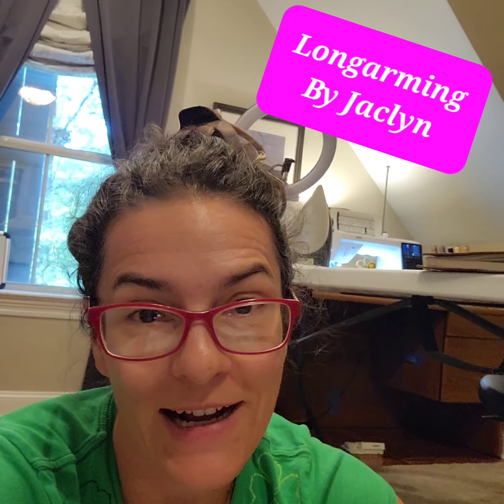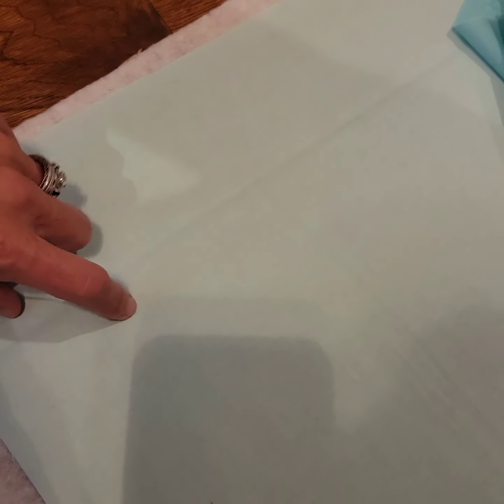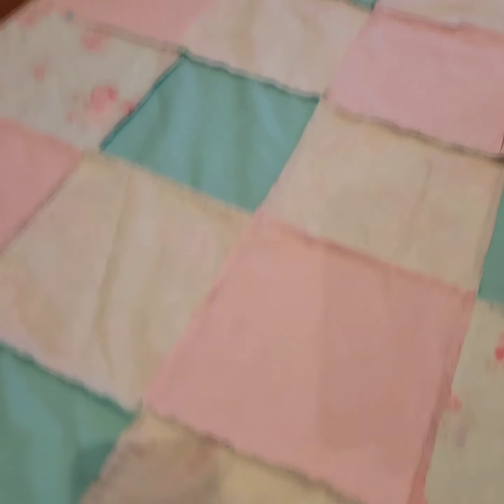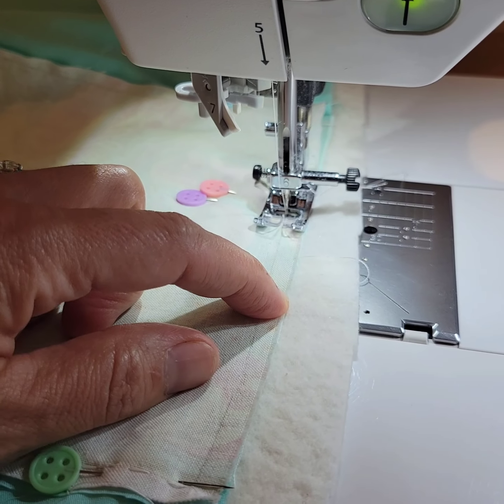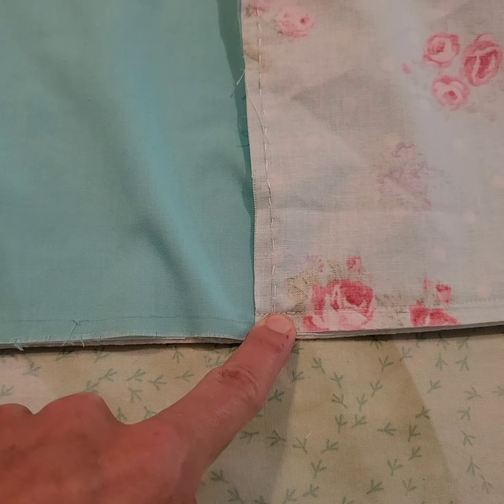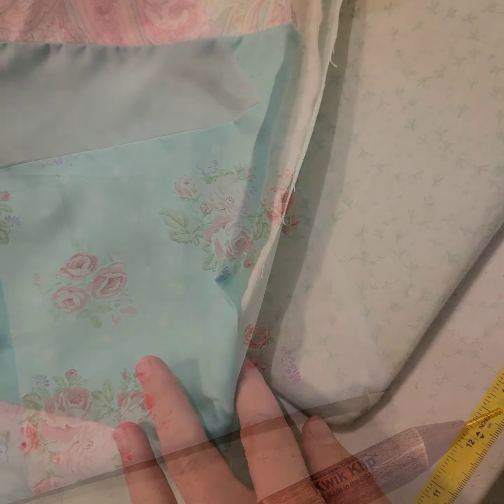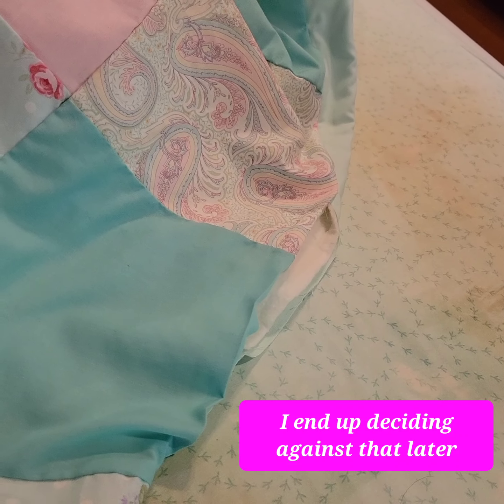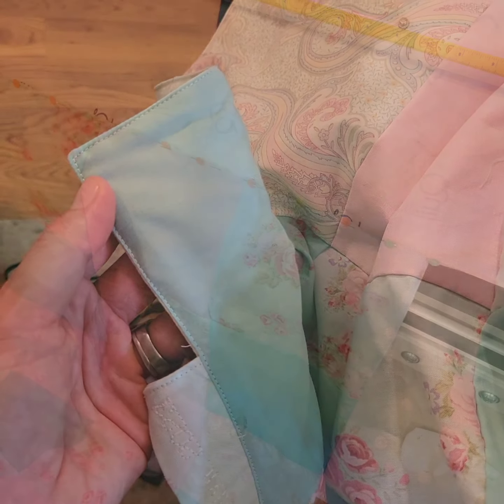False back a quilt using the pillow flip method. Also, a no-strips binding!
Join us as we finish this adorable customer quilt in a commenter follow up video!

If you want to bind your quilt without strips and/or add an easy false back, this tutorial is for you! A false back is useful when you don't want the same quilting to appear front and back for any reason. This invisible binding method is a fast and easy no hand stitching option that gives the look of a faced quilt with less work. Tips for a crisp, tidy, professional finish!